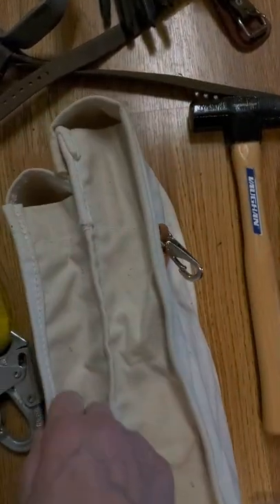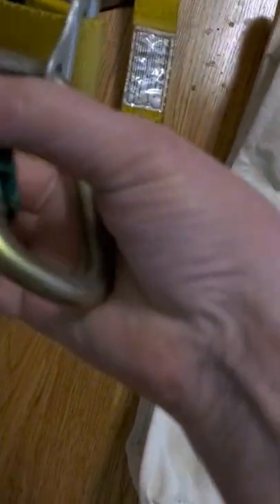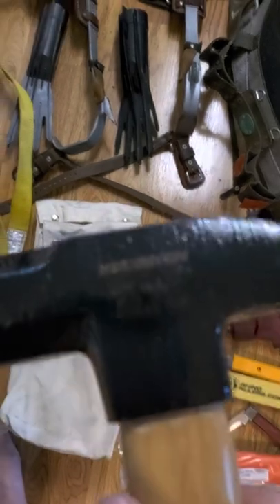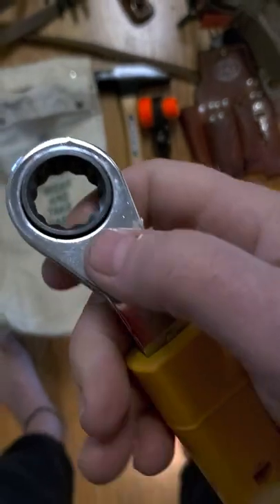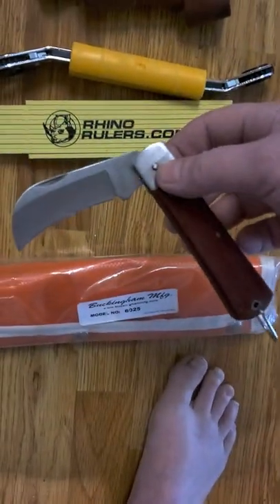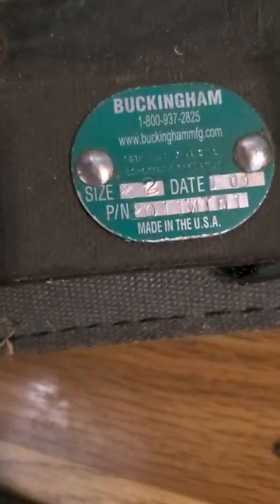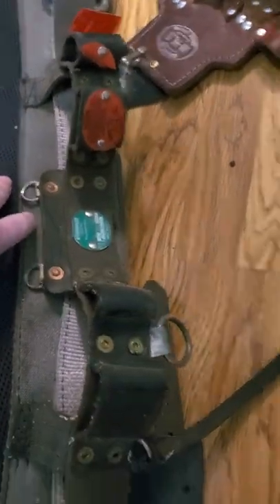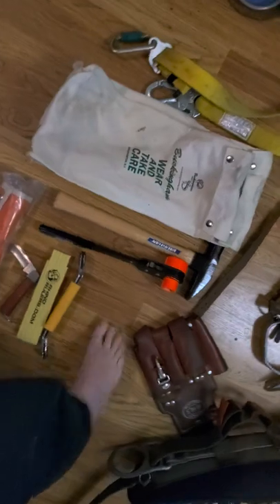Utilities Workers and Linemen; starter equipment for sale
New prices:

*Buckingham’s Heavy-Duty Glove and Sleeve Bag is used for convenient storage of gloves and sleeves. $55.41

*Lowell 104T Lineman Wrench 15"
The Bolt-Thru design allows threaded rod to pass thru the socket so that nuts can be secured on any threaded length. 3/4" x 1" x 1-1/8" squares.  $144.75

*Klein KT223X4-INS Lineman's Insulating 4-in-1 Box Wrench
The Klein Tools Lineman's Insulating 4-in-1 Box Wrench is the only double ended 4-in-1 wrench on the market to meet the ASTM standard 1000V rating. It features a transparent handle that shows the metal ends of the wrench are not touching. The solid, durable wrench features four 12 point socket sizes: 1/2'', 9/16'', 5/8'', and 3/4''.   $67.18

*Klein 832-32 Lineman's Straight-Claw Hammer Heavy-duty, double-duty hammer drives lags and pulls big nails. Special high-carbon steel.   $83.56

* Rhino Fiberglass Folding Rule - Engineers $18.35

*Hawkbill Pocket Knife - Sheepfoot Slitting Blade $24.99

*Buckingham Gaff Maintenance Kit - 6025 Kit includes: 6058 smooth, single cut file, 6303 pole gaff gauge, 6501 finishing hone.   $58.90

*Light Weight Full Float Body Belt D23 - D30 Buckingham 2014M.  $511

*KLEIN 5118P5 Pouch 5-Pocket Tool Pouch. Includes knife snap, pockets for pliers, most screwdrivers, a 6' (1.83 m) folding rule and open ended wrenches.
Rivet hole for belt connection. Riveted leather construction ensures long life. $84.80

*Bashlin 78 Series Latigo Leather Pole Straps. Bashlin's 6' & 7' pole strap leather straps features a nylon insert. The stitching is deeply imbedded in the leather for longer wear.
· Constructed from latigo leather that is pliable yet durable.
· Features a tongue & buckle adjustment.
· Has deeply embedded stitches for longer wear.
· Nylon webbing is sandwiched between the leather for added strength. $283.55

* Super Climber pads spread the climber's weight over the greatest surface area, for extra comfort and support. Spur set includes: a pair of spurs, gaffs (specify tree or pole gaffs), pads, straps, and gaff guards. $288

* Lineman and Cablemans Field Manual, Second Edition $51.12

* The Lineman's and Cableman's Handbook $106.46

* Peet Glove DryPort Attachment for Shoe Dryers $19.99

Serious inquiries only please.
This is a all cash deal.
Picking up Eugene Oregon

if you're out of the area, I'll box it; you send me a pickup ticket from your carrier, at your cost.

Time to buy boat parts.

~DiveGirl Deb